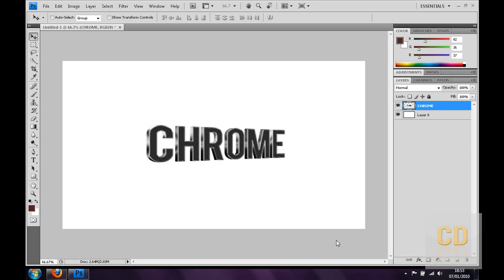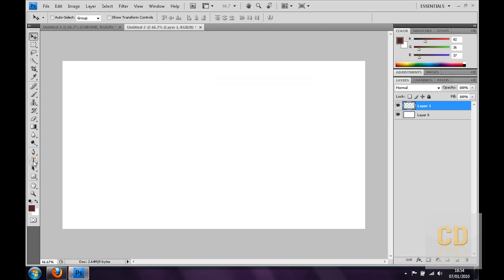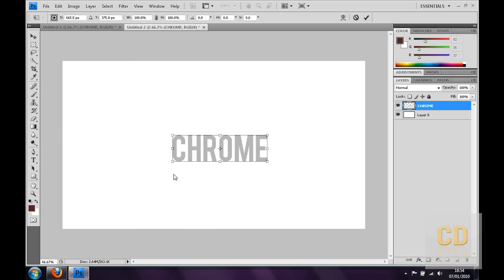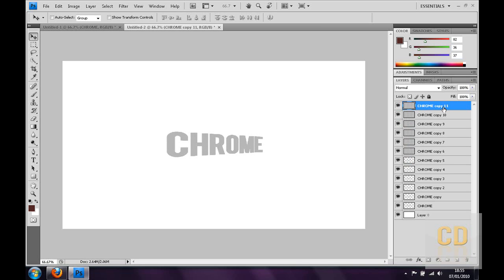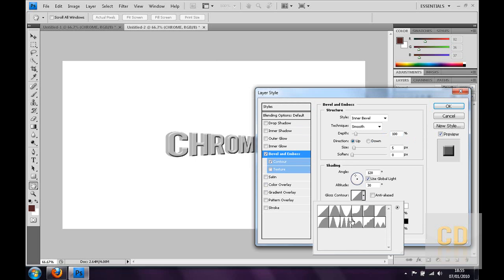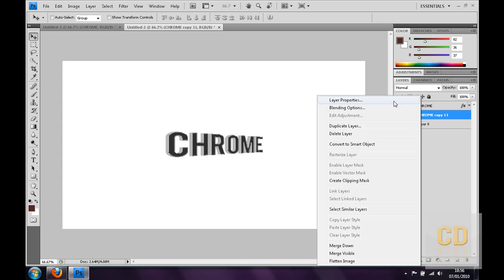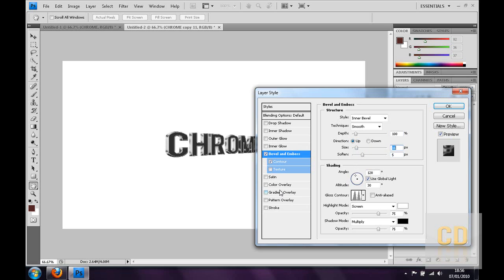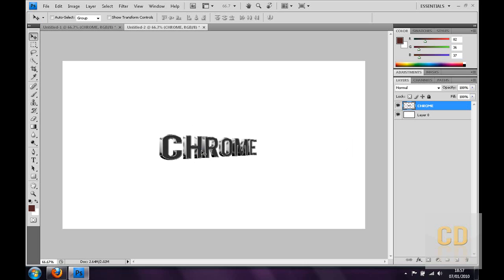Photoshop : How to make Advanced 3D Metallic text [HD]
In this Tutorial i will be showing you how to make so sleek 3D text within photoshop

IGNORE THIS
With just a few minutes and Photoshop's clone stamp tool, you can quickly edit out almost anything from your digital photos.